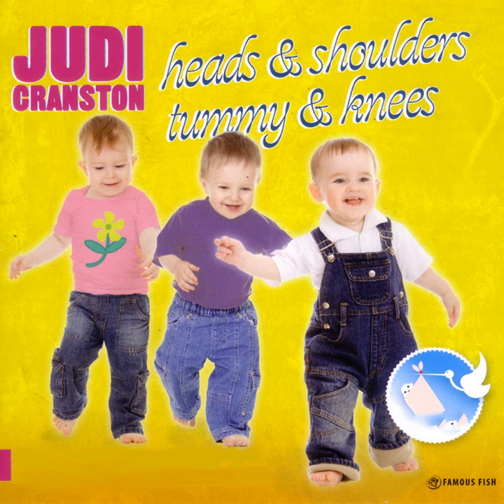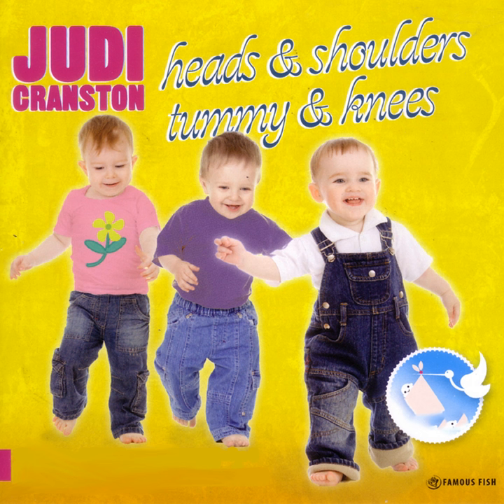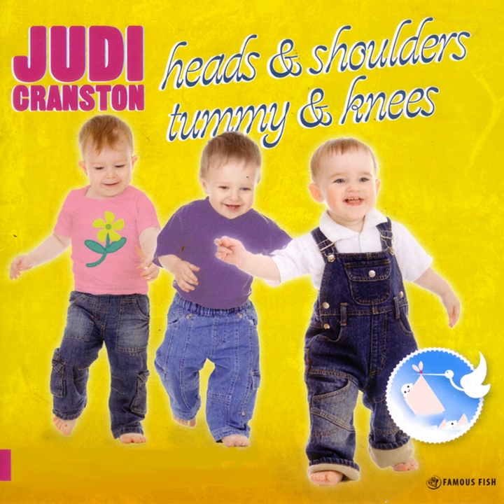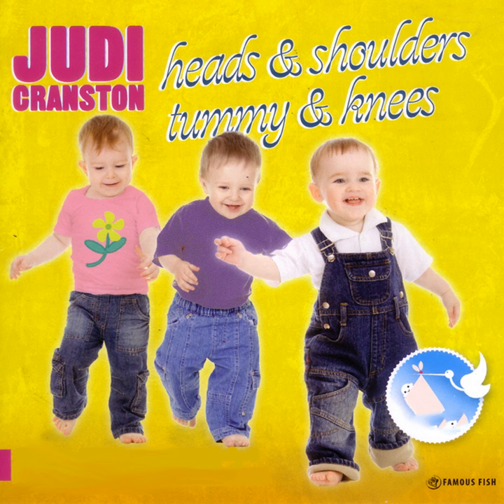Throw It up and Catch (Beanbag Song)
Throw It up and Catch (Beanbag Song) · Judi Cranston

Heads & Shoulders Tummy & Knees

Author: Judi Cranston
Composer: Judi Cranston